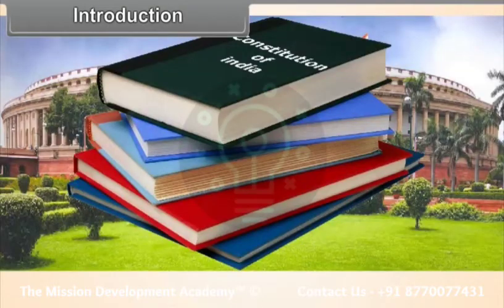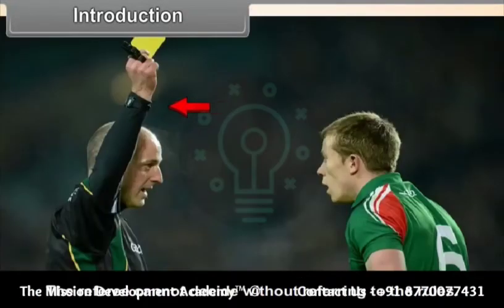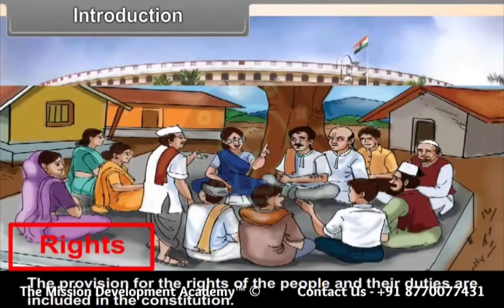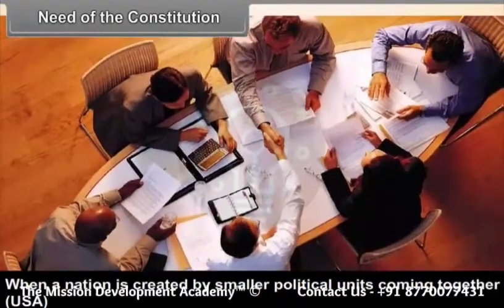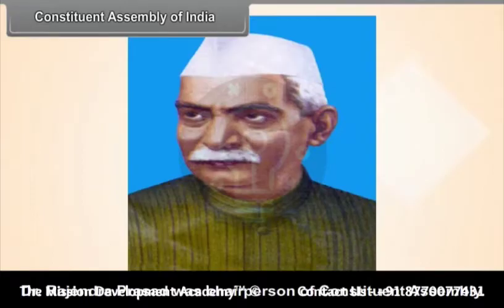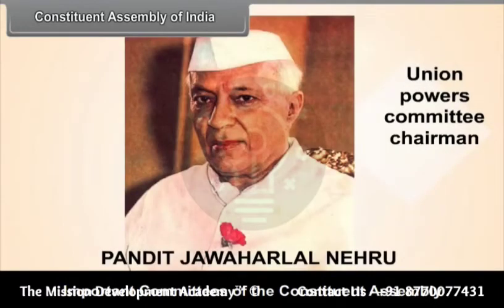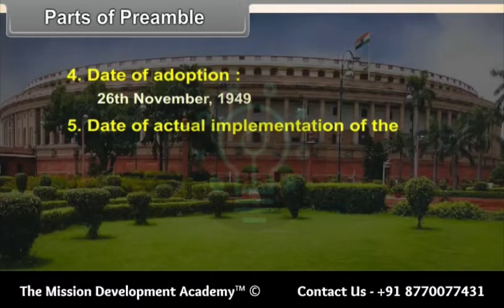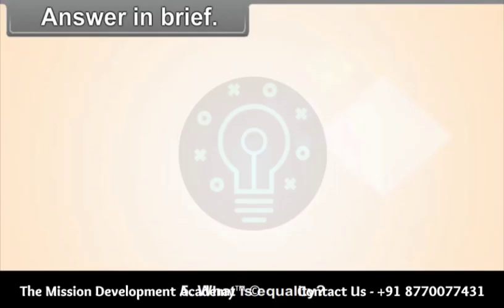Constitutional Design @tmdacademy Class 9 || Social Science